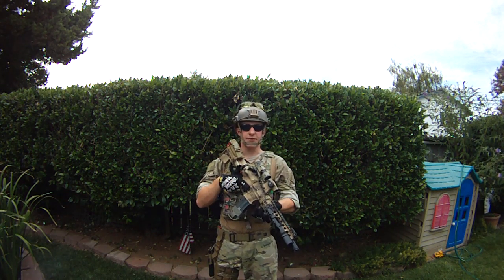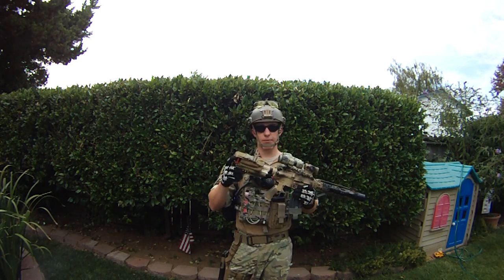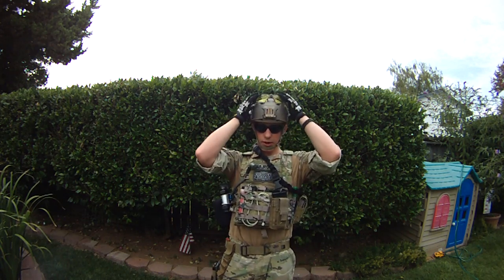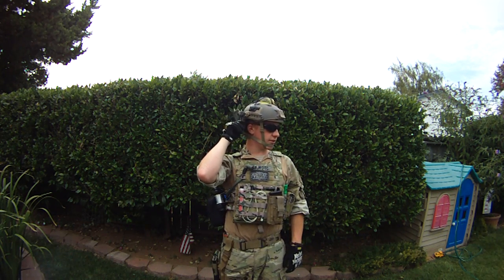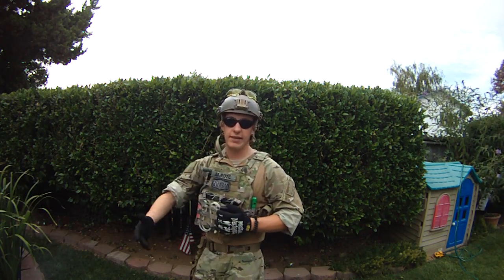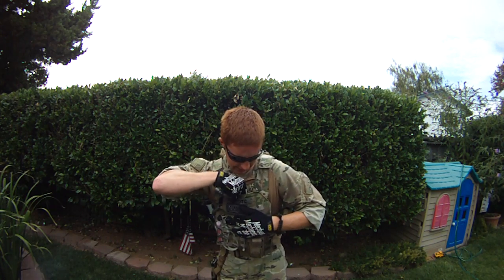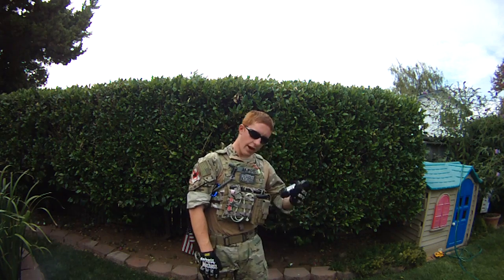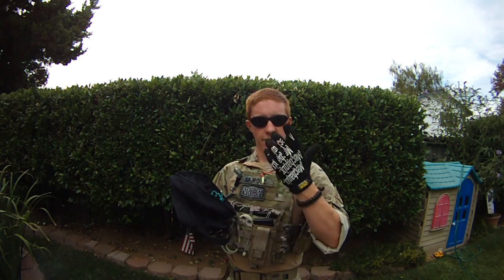Air Force Para Rescue Men Airsoft Multicam Loadout